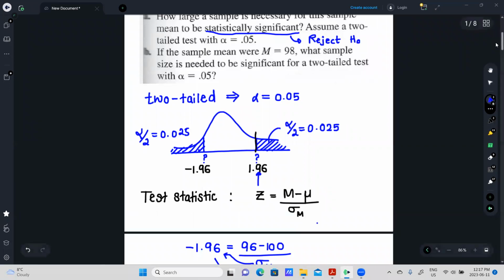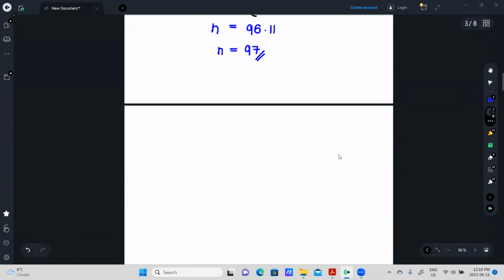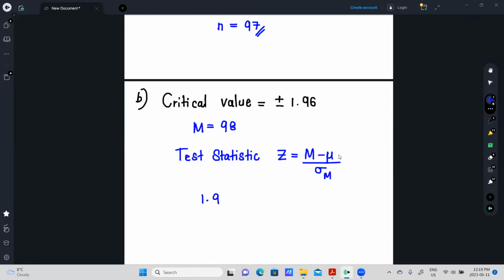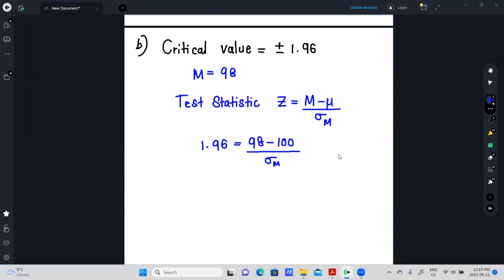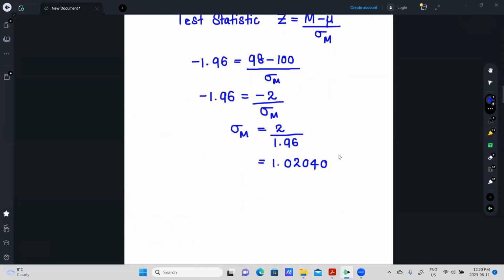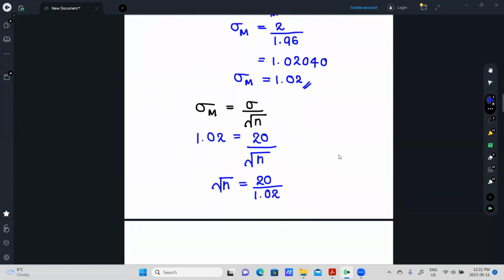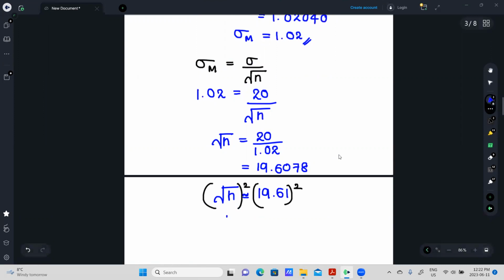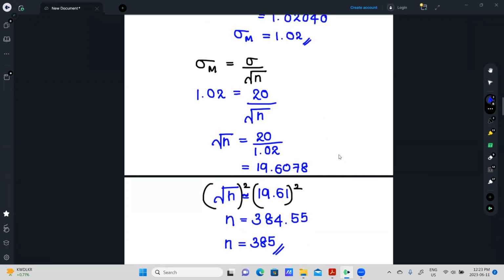Sample size calculation_Two-tailed Test (cont.)